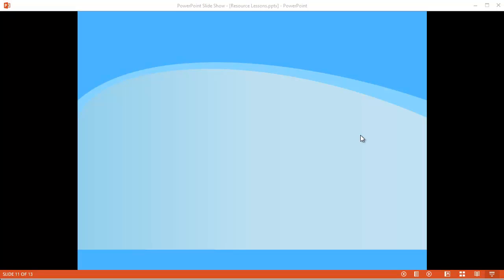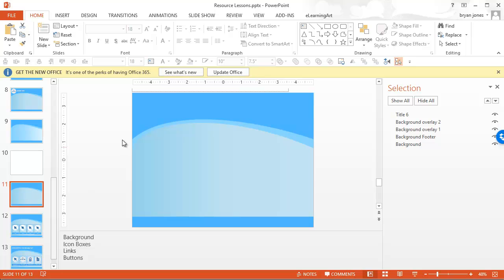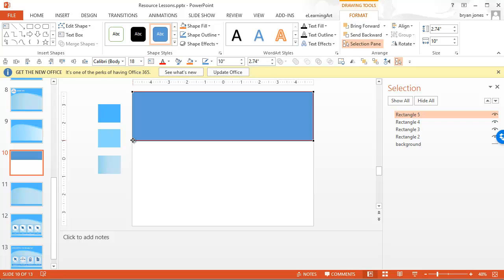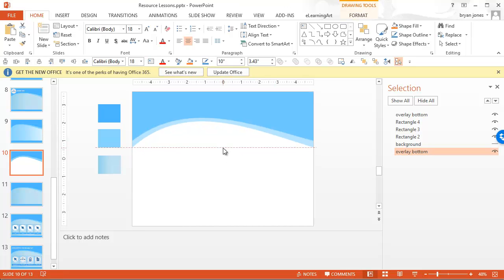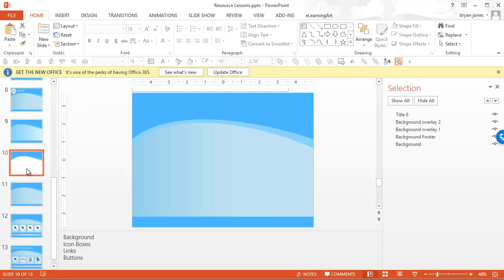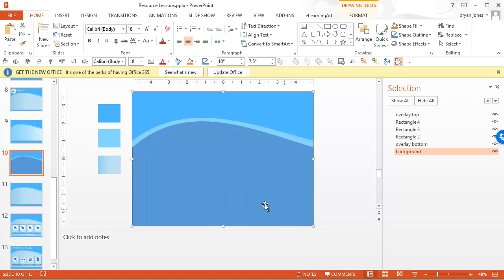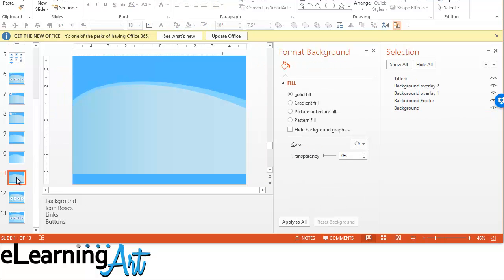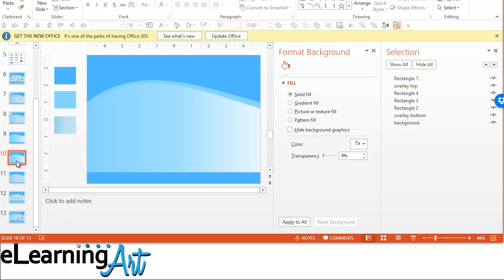Create custom backgrounds in PowerPoint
Learn how to create your own custom PowerPoint background in PowerPoint using only PowerPoint shapes and colors. I include the source files as a free template that you can use, modify, or just follow along with the lesson.